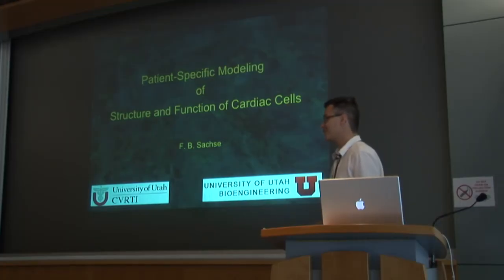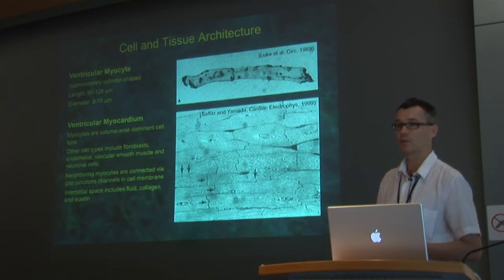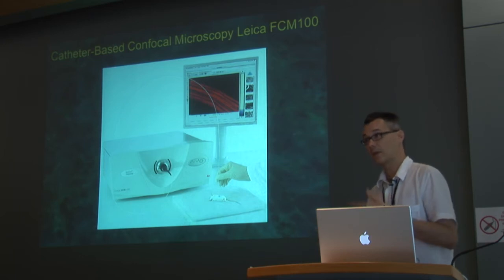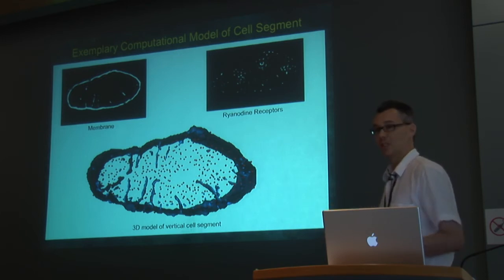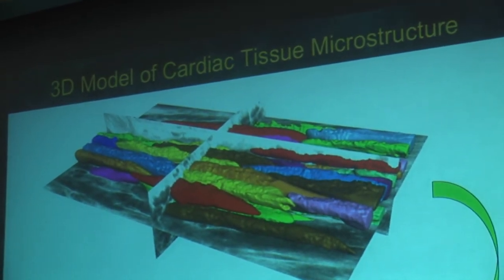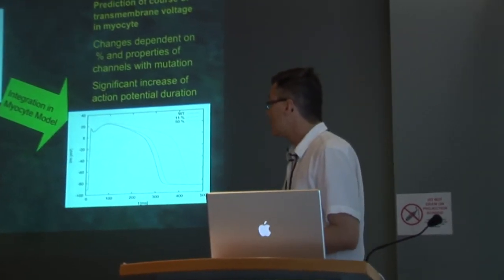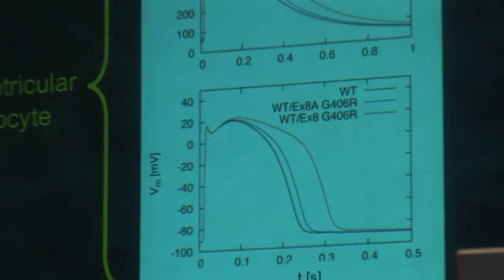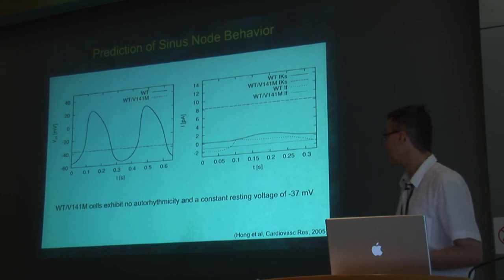Frank B. Sachse - National Biomedical Computation Resource Summer Institute 2009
Frank B. Sachse Lecture from the National Biomedical Computation Resource Summer Institute 2009